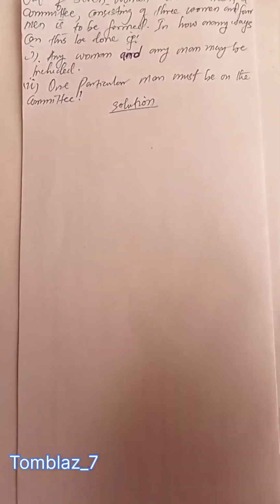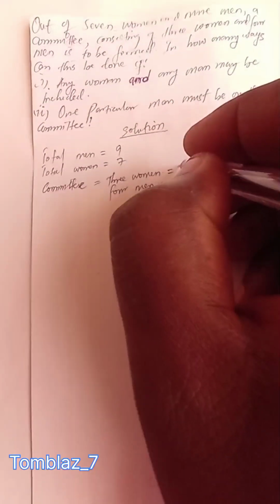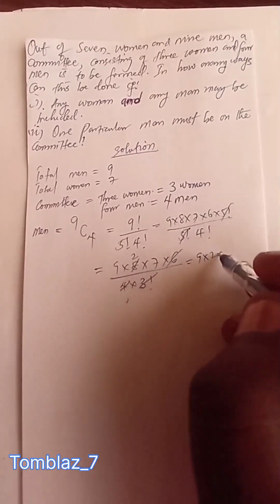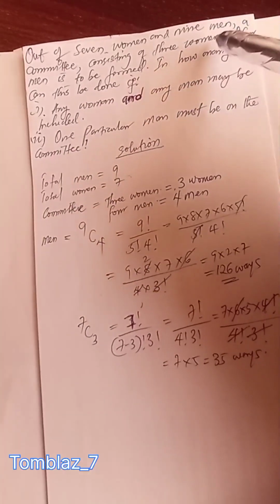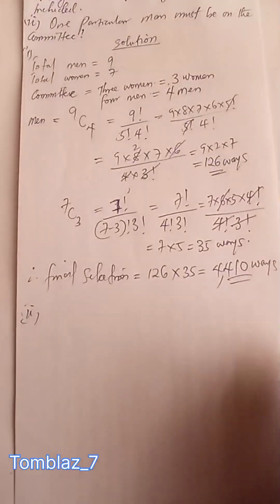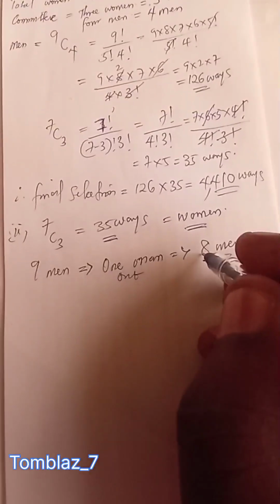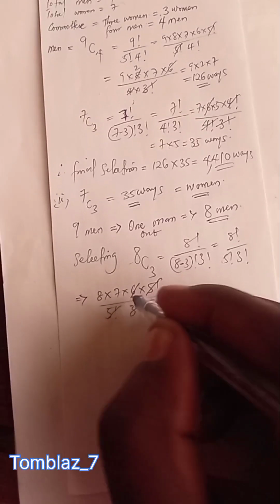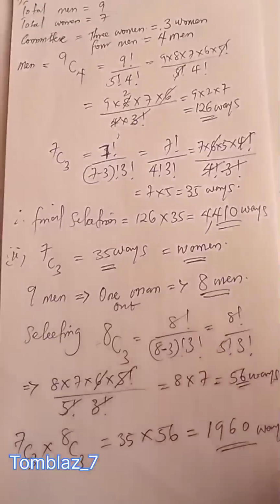Combination. Selection Made Easy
Combination. Selection Made Easy in forming a committee